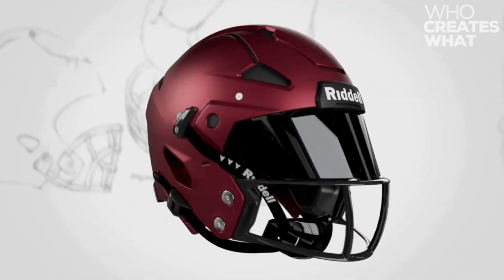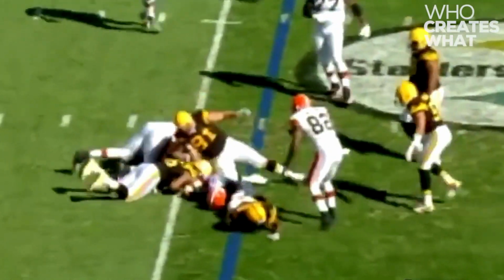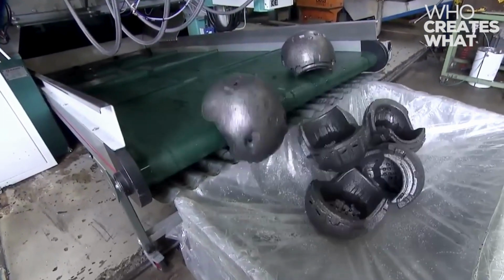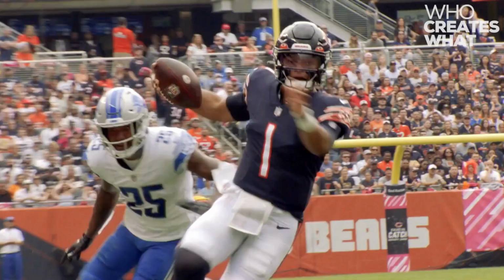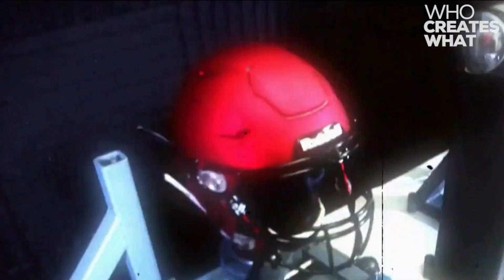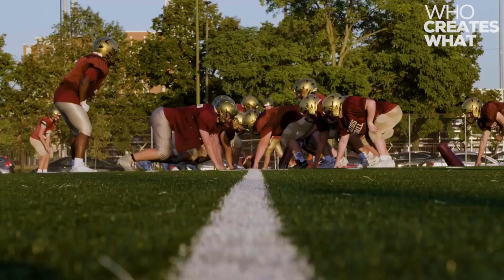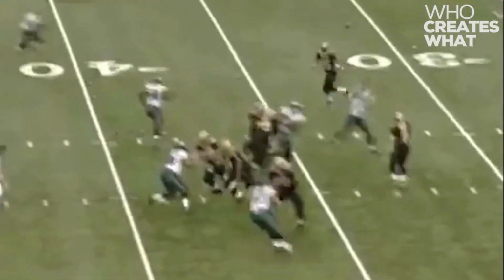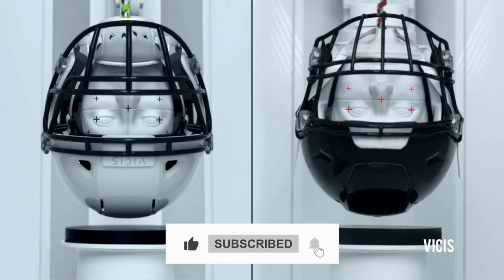Will Football Helmets Survive? How Football Helmets Are Made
Football helmets undergo 24 brutal safety tests and cost $1,500 each - but the life-saving technology inside will blow your mind. From NASA-developed materials to impact sensors measuring 1/100th of a G-force, discover the incredible manufacturing process that protects NFL players from brain damage.

📊 Supply Chain Research Tools
Digital Calipers for Product Analysis
Professional Scale for Material Weight Analysis
Magnifying Glass with LED for Component Inspection
Material Testing Kit for Fabric/Plastic Analysis

🔬 Manufacturing Process Investigation
USB Digital Microscope for Component Analysis
Hardness Testing Pencils for Material Assessment
pH Test Strips for Chemical Process Analysis
Thermal Gun for Production Temperature Analysis

📱 Documentation & Content Creation
4K Action Camera for Factory Documentation
Professional Tripod for Manufacturing Videos
Wireless Microphone for Factory Interviews
LED Panel Lights for Industrial Filming

📚 Industry Research Resources
Manufacturing Engineering Handbook
Supply Chain Management Textbook
Lean Manufacturing Guide
Quality Control Standards Manual

🧪 Product Testing & Analysis
Chemical Test Kit for Material Composition
Durability Testing Tools
Color Matching Guide for Production Analysis
Texture Analysis Tools

⚙️ Manufacturing Process Tools
Precision Measuring Tools Set
Industrial Safety Equipment
Production Timer for Process Analysis
Component Organization System

🌍 Sustainability Assessment Tools
Carbon Footprint Calculator Device
Recyclability Testing Kit
Energy Consumption Meter
Environmental Impact Assessment Guide

🔔Turn on the bell of notifications🔔 ↪️To be aware when we post videos!

TIMESTAMPS 🎥:
0:00 - Introduction: Evolution of football helmets
2:36 - The polycarbonate shell manufacturing process
4:48 - Advanced padding systems and impact absorption
7:09 - Face mask design and materials
8:39 - Rigorous safety testing procedures
10:39 - Customization and smart technology features
12:01 - Conclusion and impact on player safety

💡 The following topic-related terms may improve your comprehension and help you find solutions more efficiently: